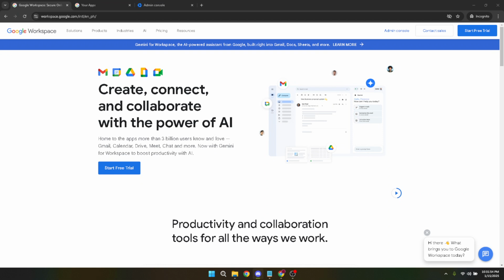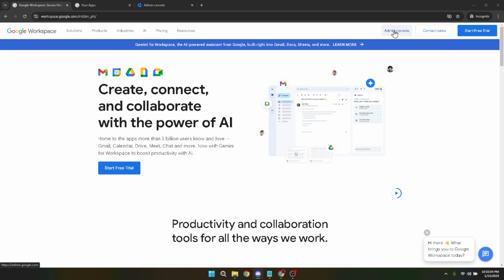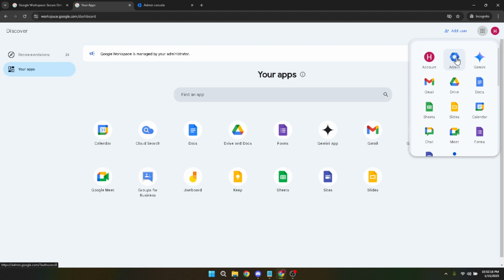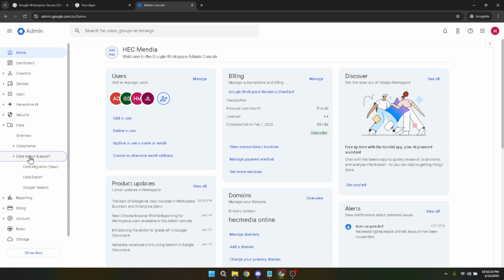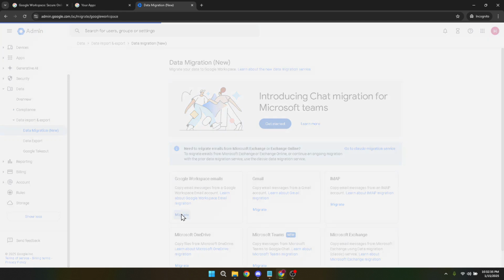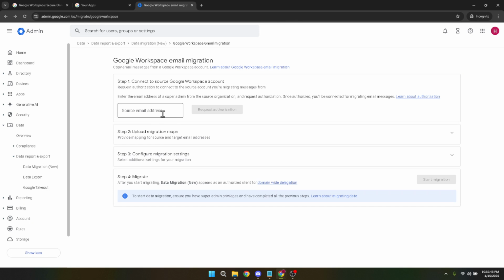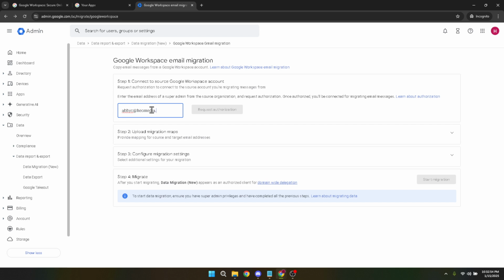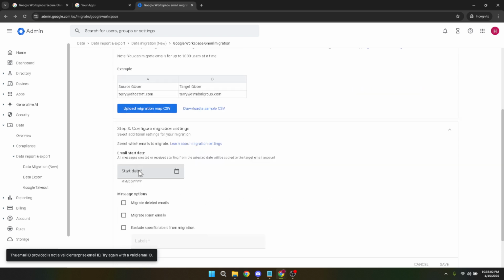How to Migrate Mailbox to Google Workspace (Full 2025 Guide)